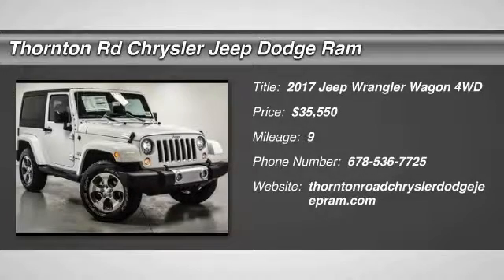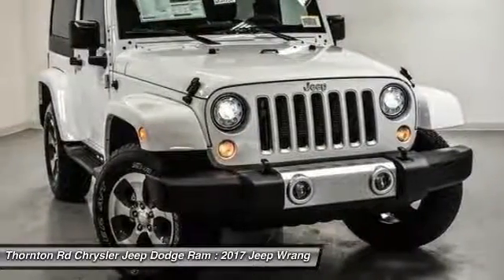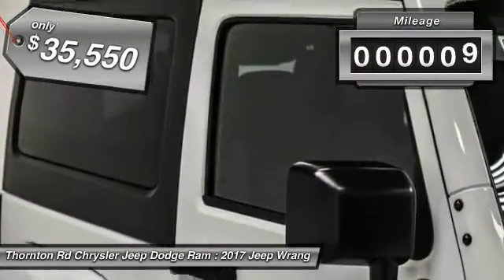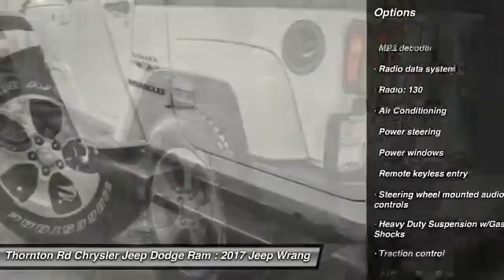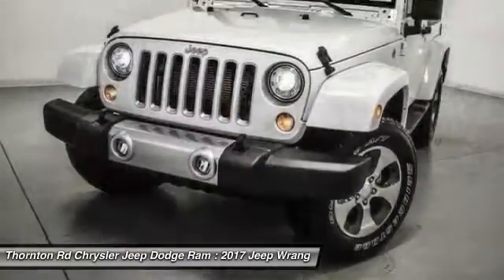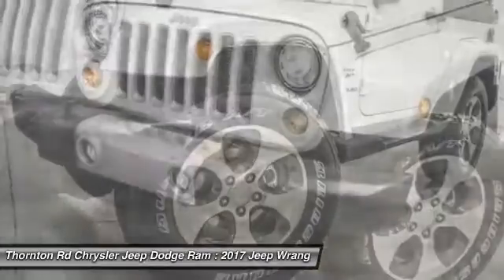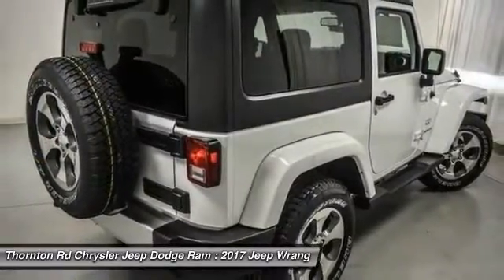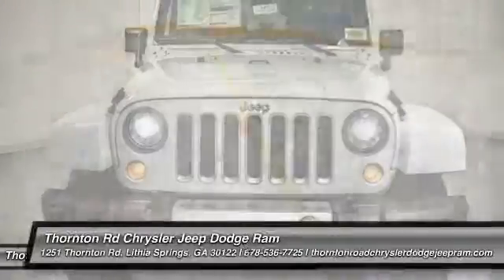2017 Jeep Wrangler Lithia Springs GA 534766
Uconnect! Bluetooth! Keyless Entry! Am/Fm/Xm/Cd! Aux Input! Fog Lights! Cruise Control! Roll Over Protection! Cloth Seats! Heavy Duty Suspension! Gas Shocks! Abs Brakes! Power Windows/Locks! Power Mirrors! Traction/Stability Control! 3.6L V6! 4D Sport Utility! 4Wd! 18Inch Alloy Wheels! Split Folding Rear Seats! And More! Wont Last Long! br